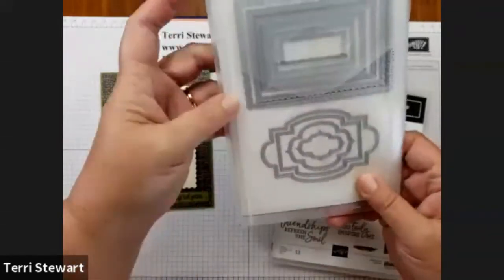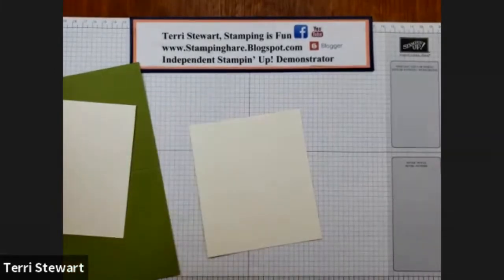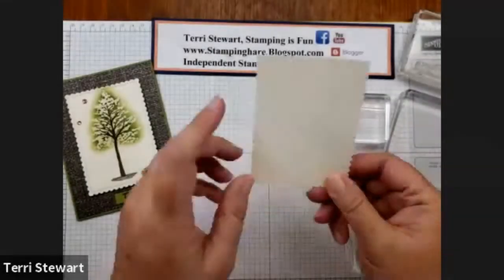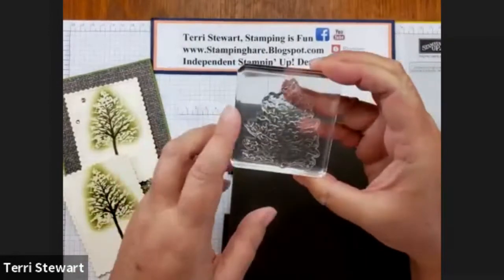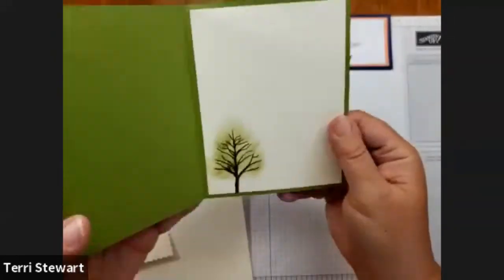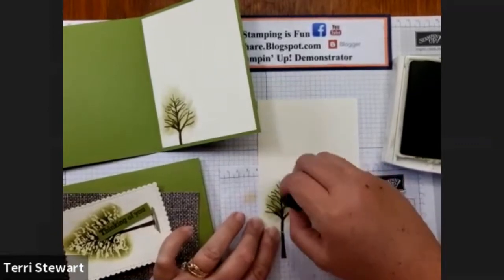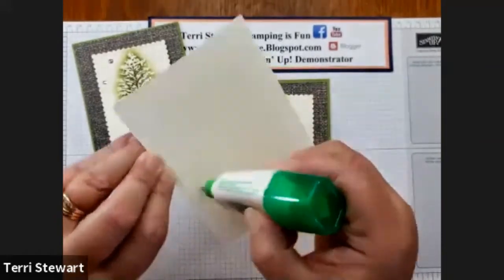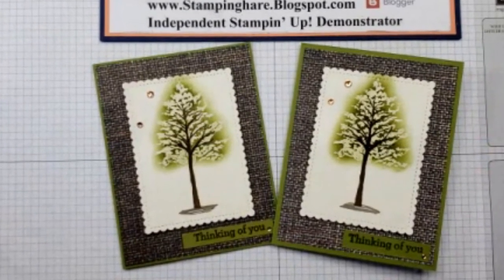VLOG Emboss Resist Technique with Beauty of Friendship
NEXT HOP PARTICIPANT : Carol with her Alcohol Technique

Welcome to this edition of our monthly Global Stampin' Up (SU) VLOG Hop, which is held on the last day of every month. This YouTube event is a follow-on from our regular Facebook Global SU Share Fairs, created for our Stampin' Up! Customers and shared through Facebook Live presentations in a Customer Facebook Group.

For today's VLOG Hop, our Independent Stampin' Up! Demonstrators, are each sharing with you projects featuring a variety of techniques.

Make sure to hop around and visit all the participants, and then make a note to check back again next month for the September hop.

Thanks again for joining us and we look forward to having you hop with us again soon.

My project features the Emboss Resist technique. The lovely tree images from the Beauty of Friendship stamp set is highlighted using this technique. The In Good Taste designer series paper (DSP) adds texture to create a card sure to catch the attention of the recipient and brighten their day!

for details about this project.